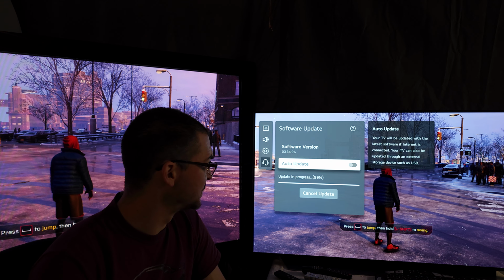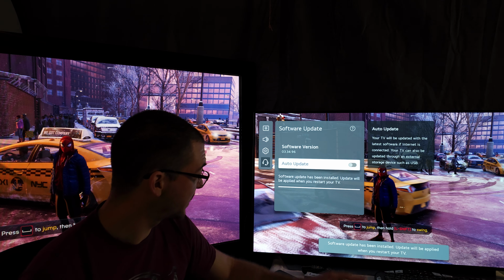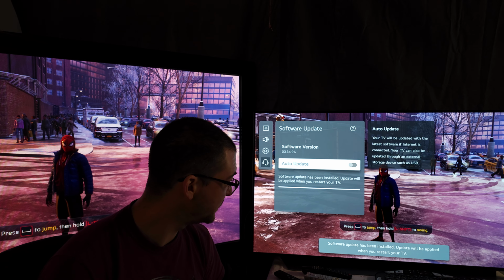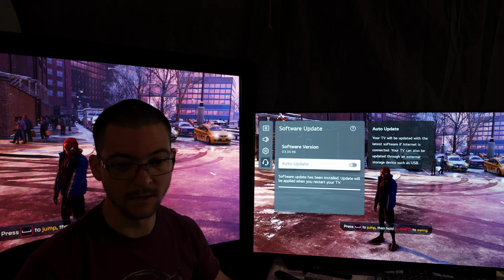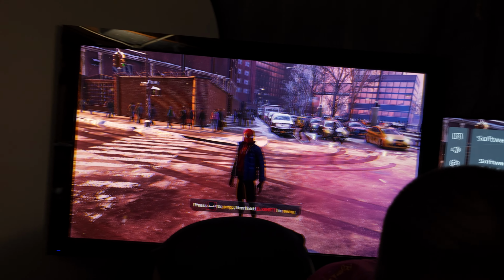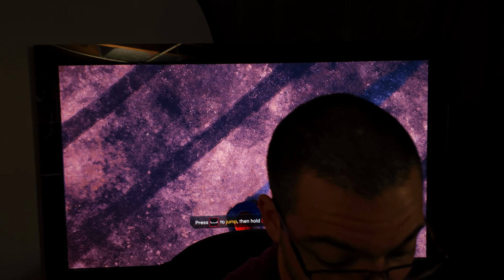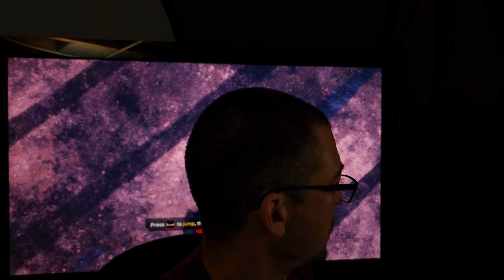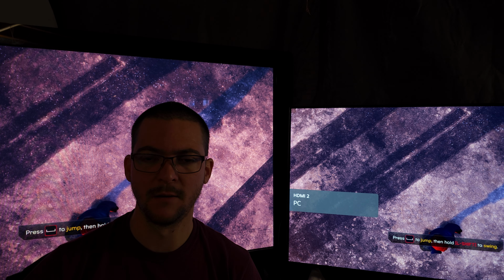Firmware update 03.36.50 LG C1/G1 OLED. Post if you see any issues, and I'll do my best to help you.